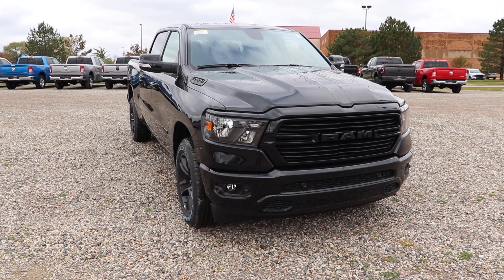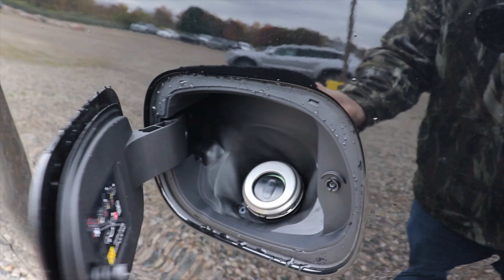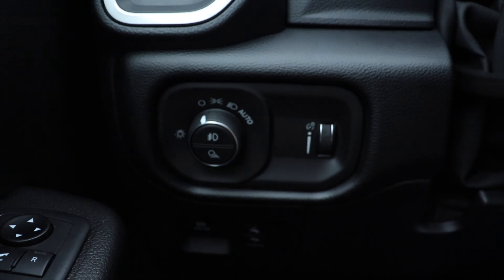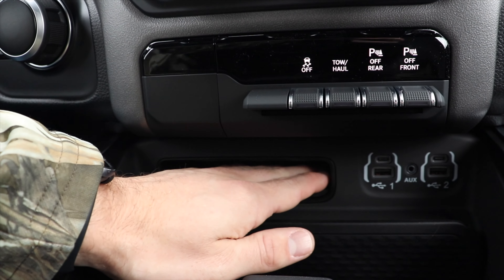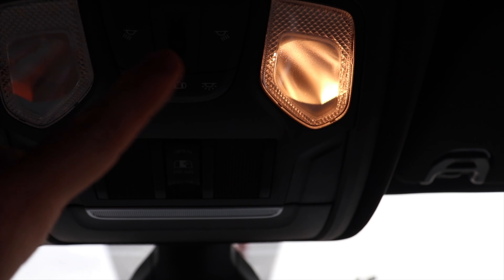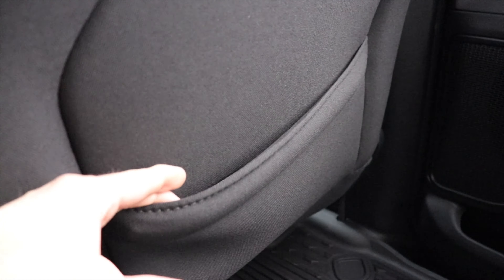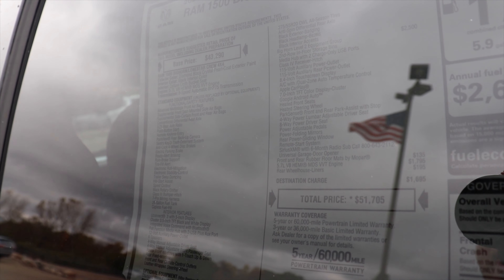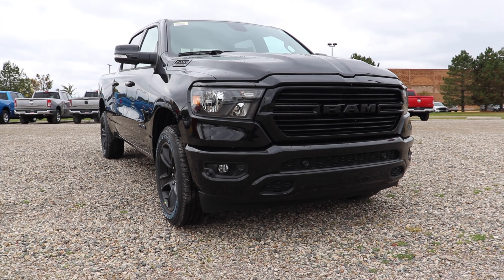2021 Ram 1500 Bighorn Midnight Edition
Heres a video walk around of a new 2021 Ram 1500 Bighorn Midnight Edition.